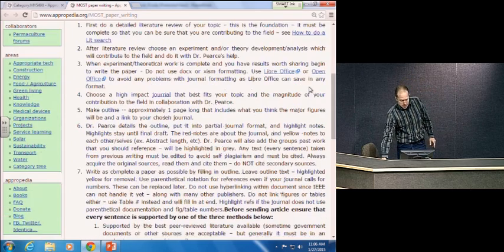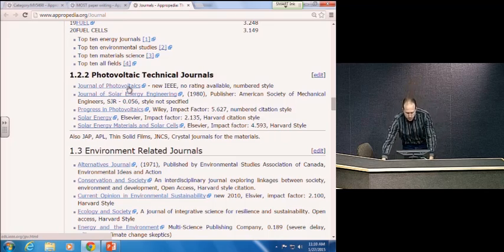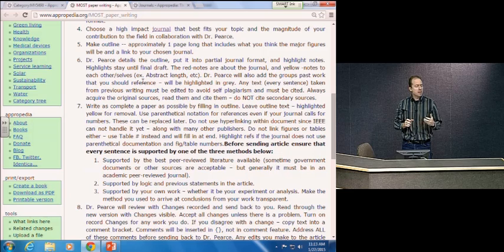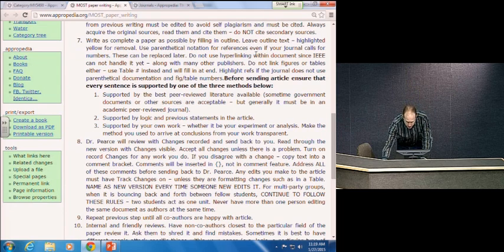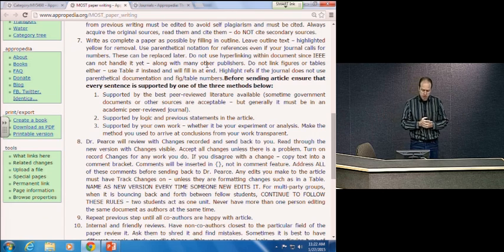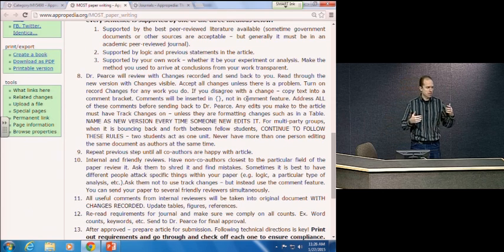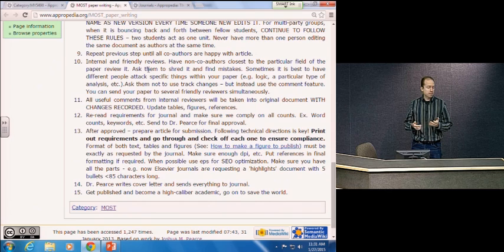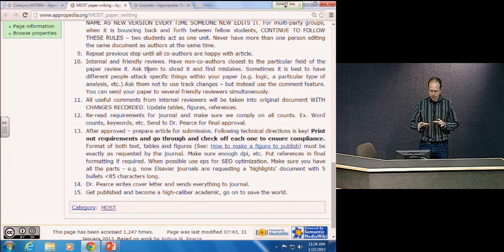How to Write an Academic Paper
This video explains the protocol the  Michigan Tech's Open Sustainability Technology Lab uses to write academic papers for peer review.